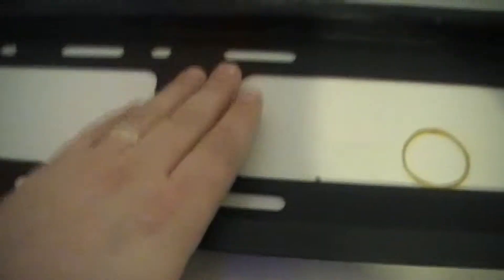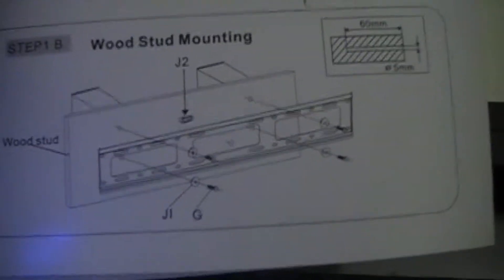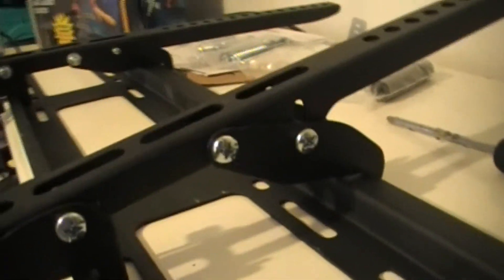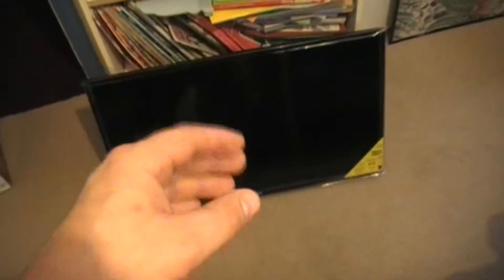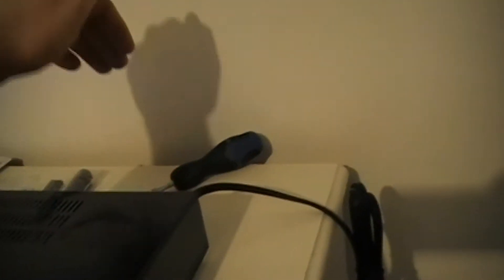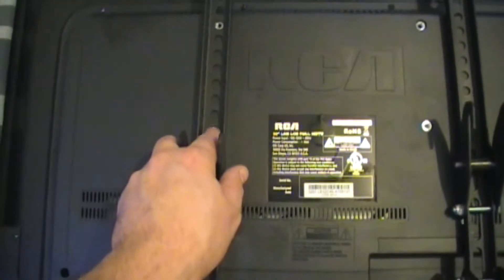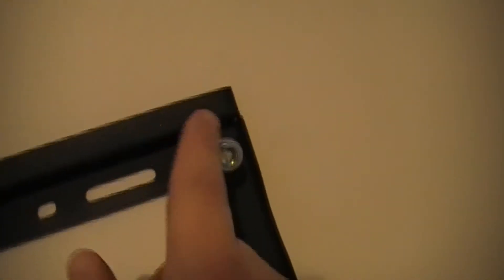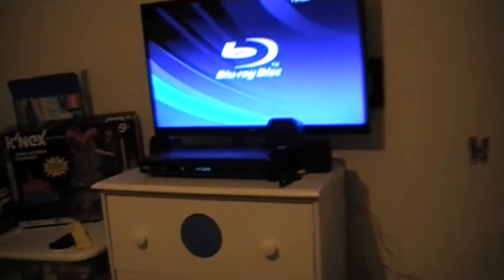dylans rca tv install woot